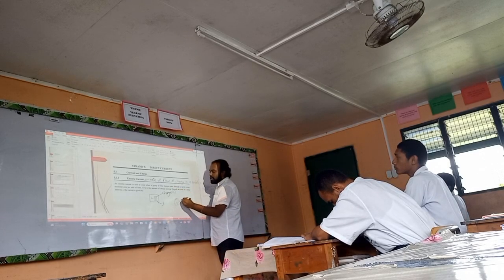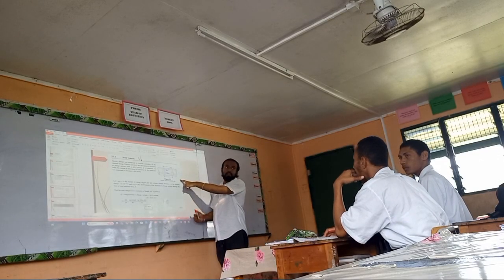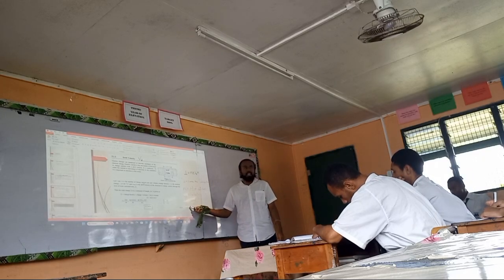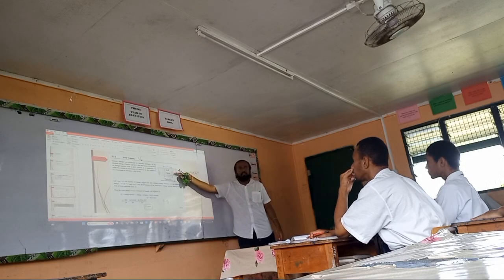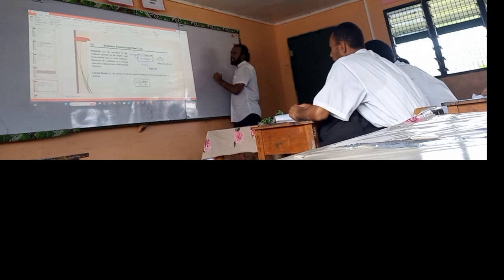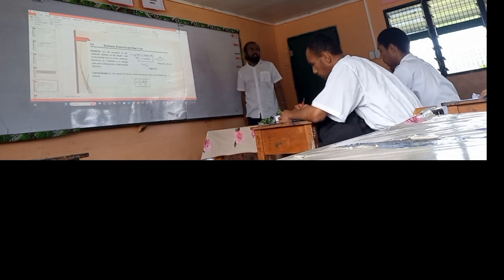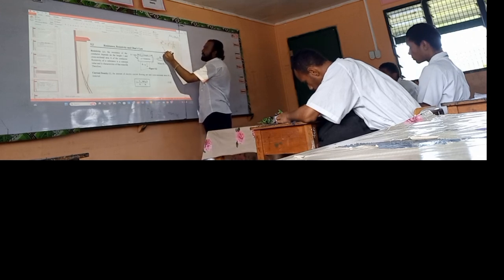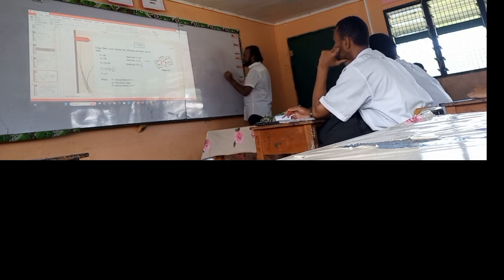ED350 Microteaching 2- Physics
This is my mt 2 assignment for ED350 SEM 2 2024.